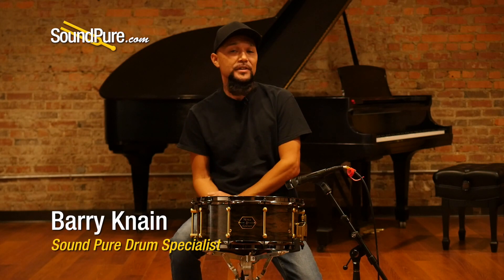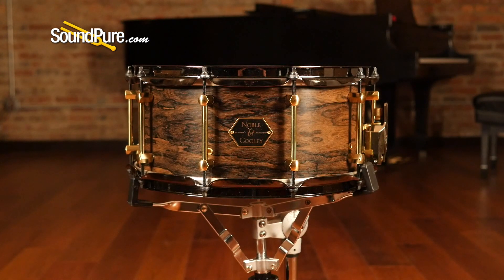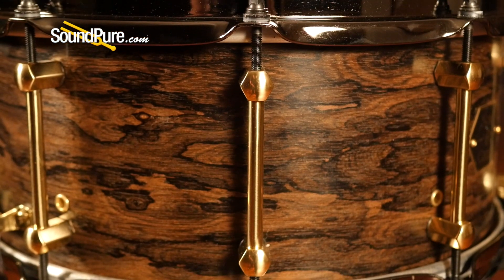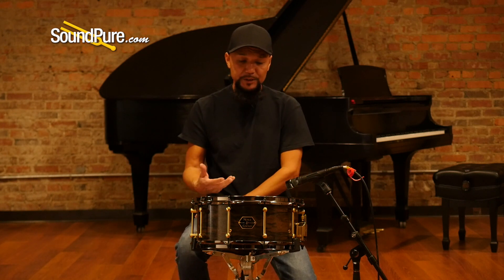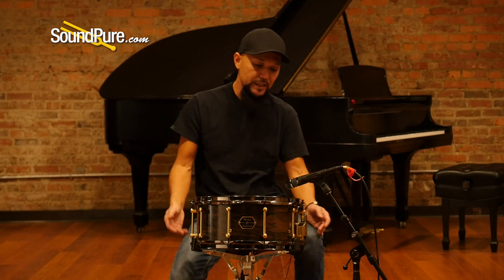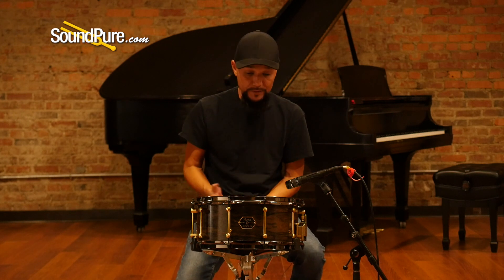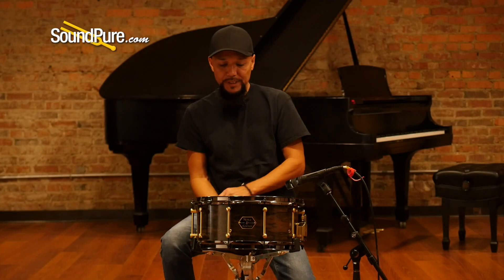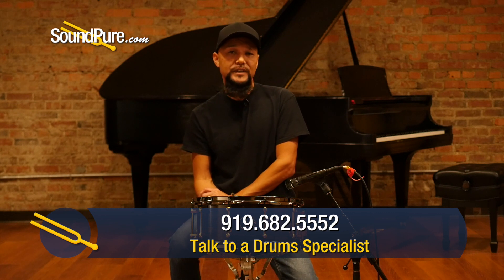Noble & Cooley 6.5x14 Limited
In this video, Sound Pure drum specialist Barry Knain demos a Noble & Cooley 6.5x14 Limited Ziricote/Chestnut Snare Drum.

This gear is available for our exclusive, free demo Try Before You Buy program.